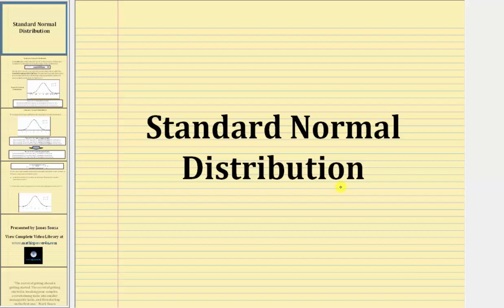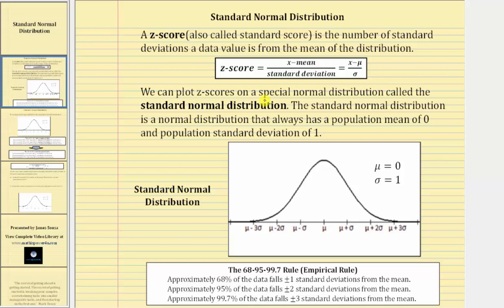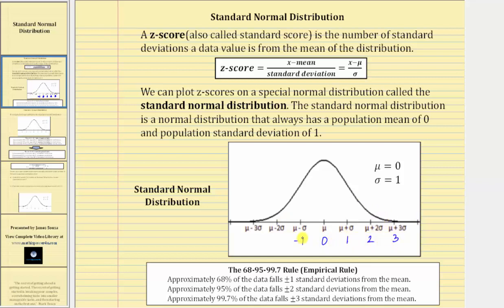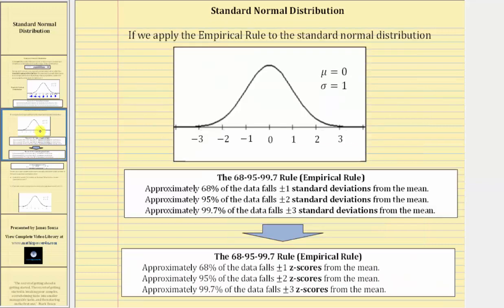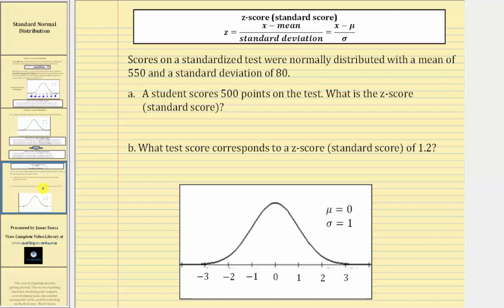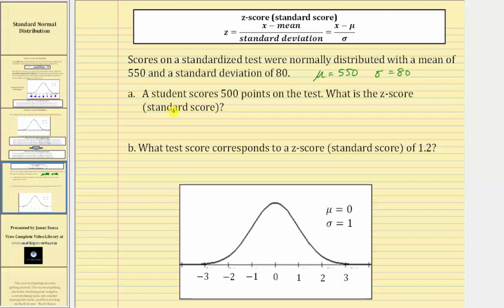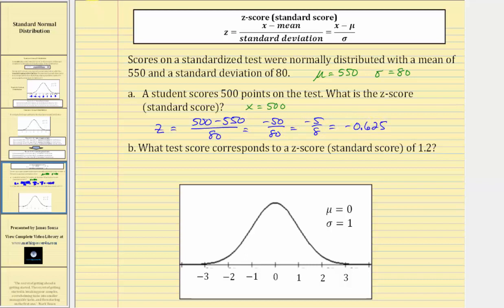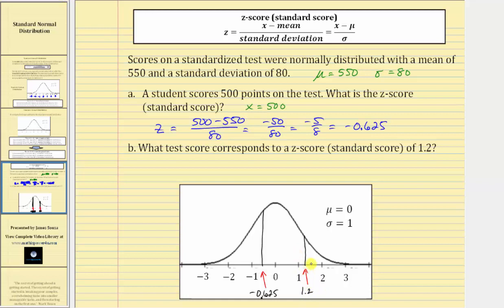Introduction to the Standard Normal Distribution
This video introduces the standard normal distribution